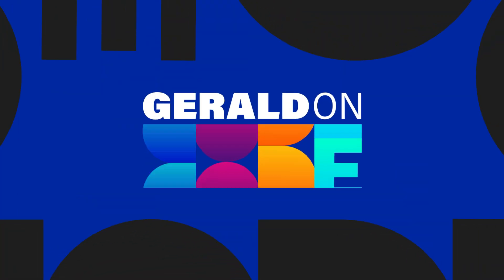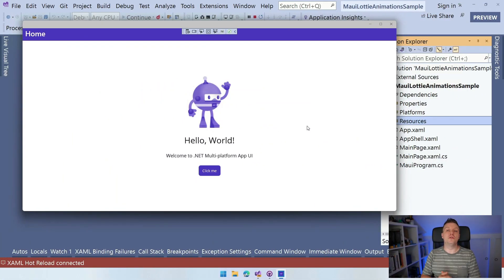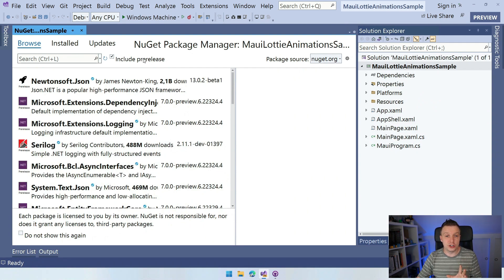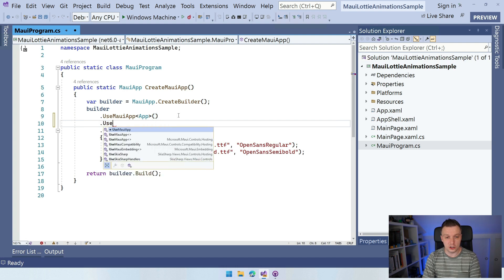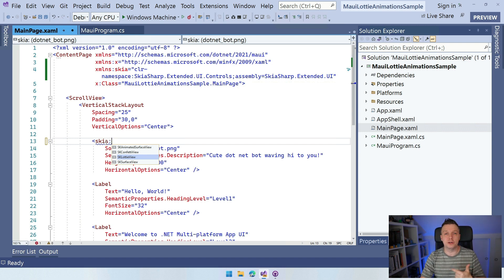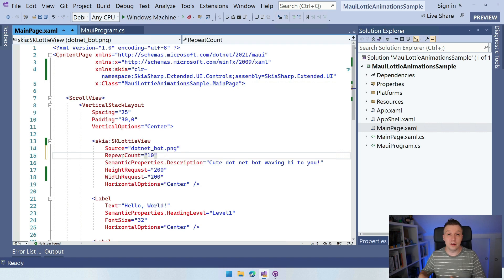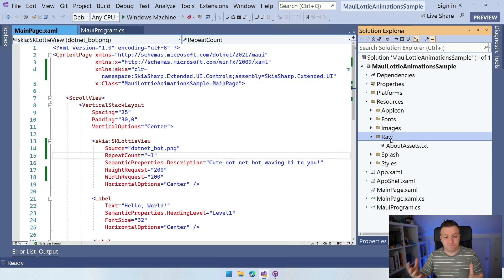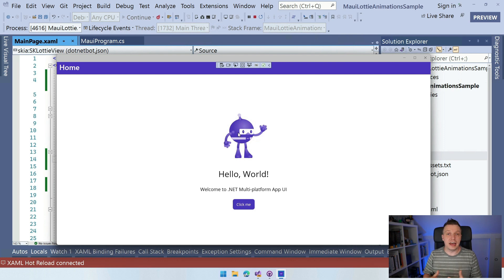Implement Lottie Animations in .NET MAUI Under 10 Minutes!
The looks of your app can make of break it. To make your .NET MAUI app infinitely more beautiful you can use Lottie animations! Lottie is a lightweight animation format that can be used on all kinds of platforms, now also including .NET MAUI. Let's learn how easy it is to implement Lottie animations in .NET MAUI with the help of SkiaSharp!

⏱ Timestamps
00:00 - Adding Lottie Animations in .NET MAUI
00:17 - What are Lottie Animations?
01:29 - Add SkiaSharp.Extended.UI.Maui NuGet
03:26 - Bootstap SkiaSharp plugin
04:00 - Add LottieView to Display Animation
06:40 - Add Lottie JSON file to .NET MAUI Project
07:33 - Run Sample App: Smile & Wave!
08:14 - Good To Know!